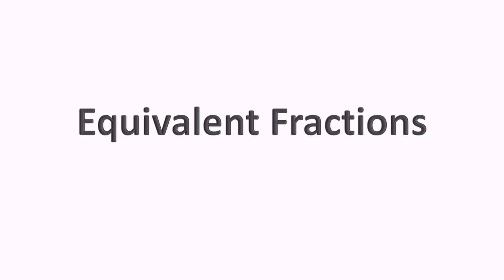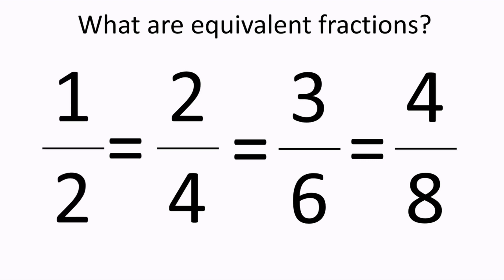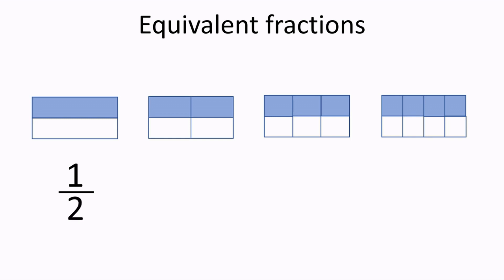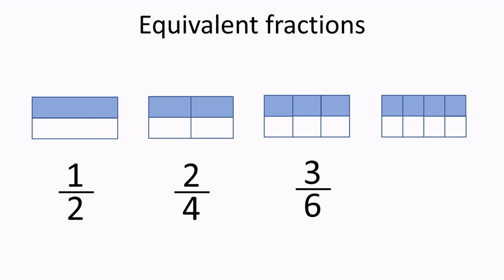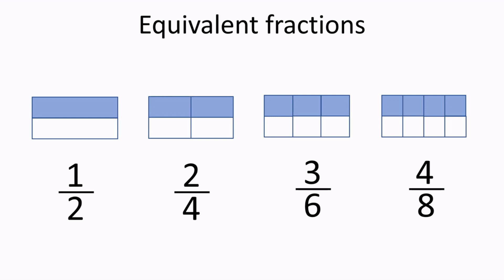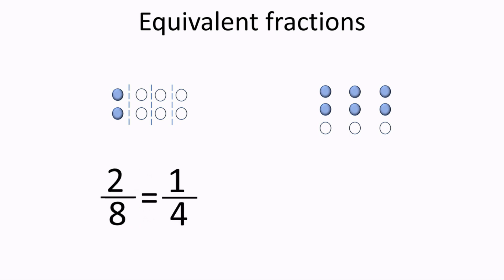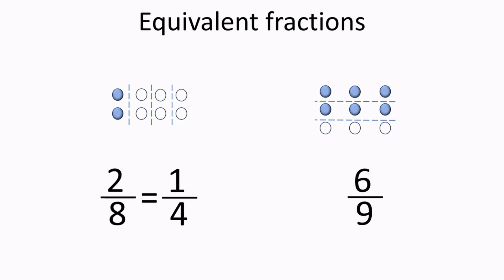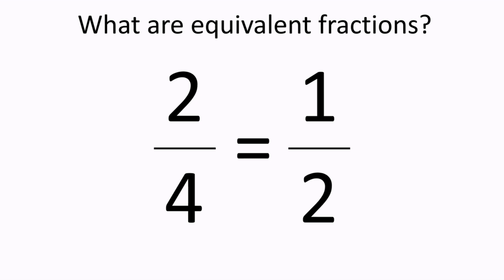Equivalent fractions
In this video we discuss what are equivalent fractions.

- Fractions

- Adding fractions step by step with practice
- How to add fractions - Summary